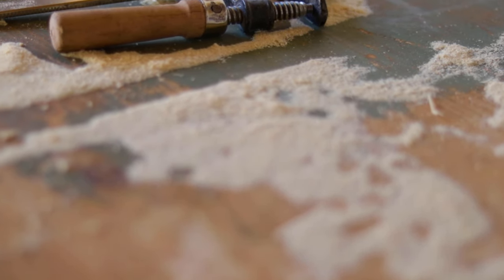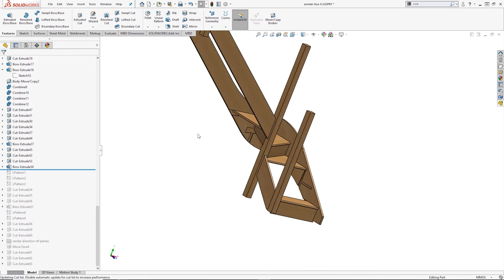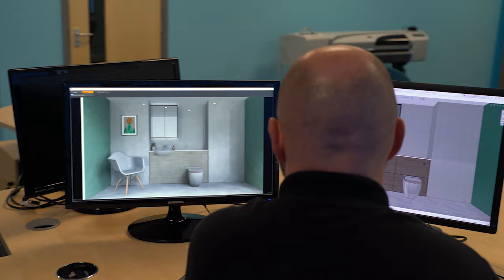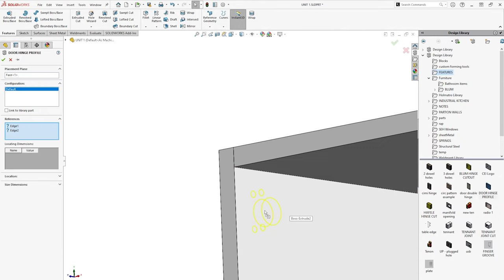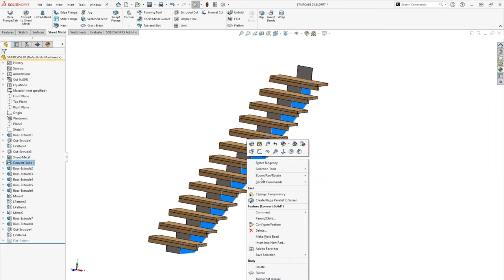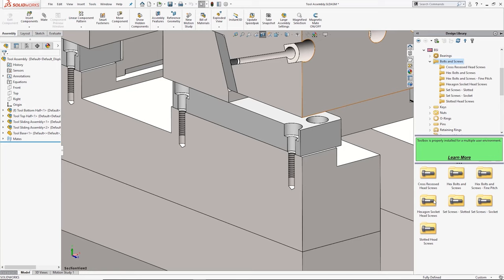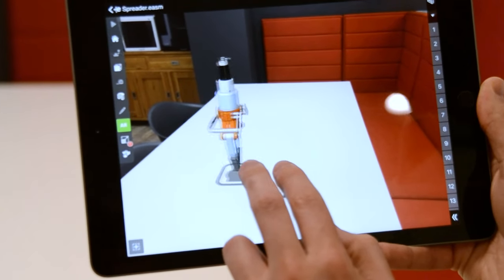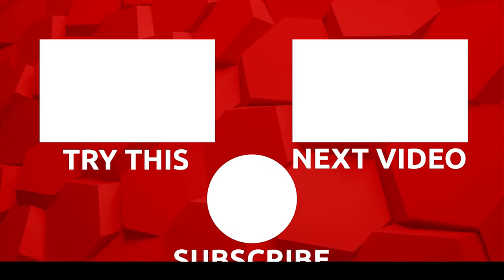SOLIDWORKS for Furniture Design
SOLIDWORKS is an easy to use versatile piece of software which allows you to branch out into all aspects of furniture design, whether it be designing stairs, handles, connecting components, sheet metal or framing. It can handle it all including the rendering illustrations, manuals and CAM programing. It has great functionality to speed up modelling and help increase accuracy and reduce costly mistakes.